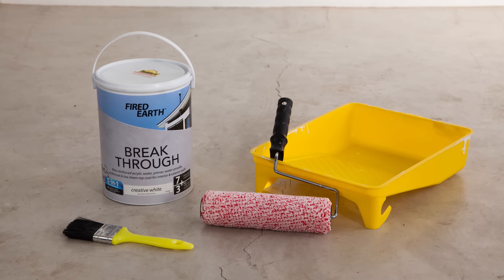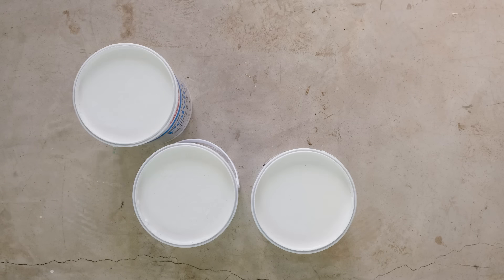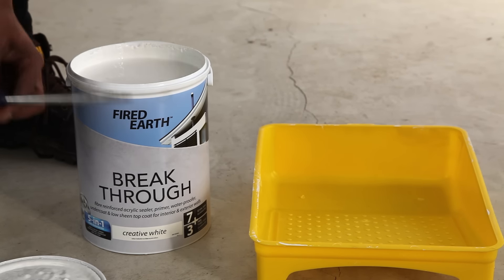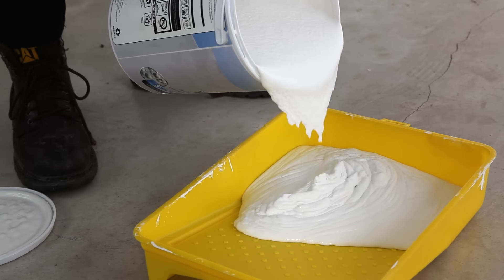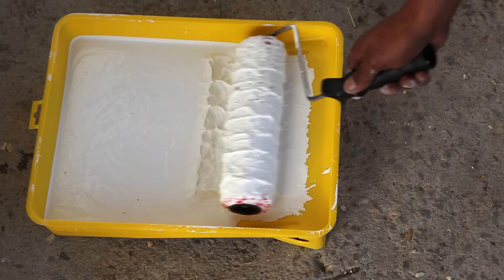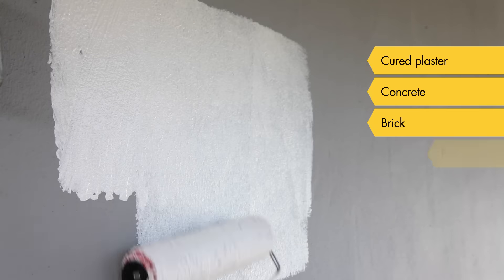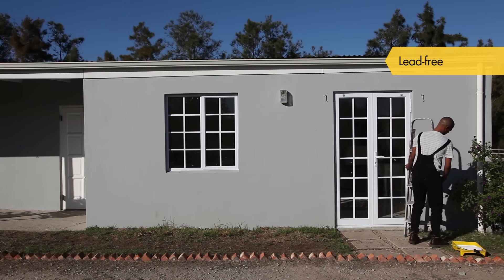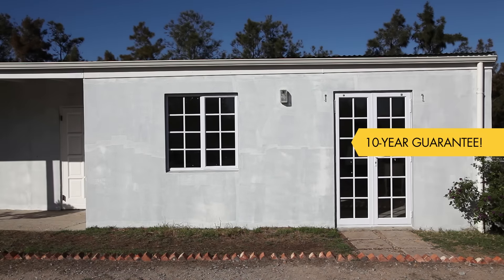Protect Your Walls with Fired Earth Breakthrough 5-in-1 Paint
One paint with five applications. 5 in 1 sealer, primer, water-proofer, undercoat and top coat for walls. It's a world-first in paint technology.